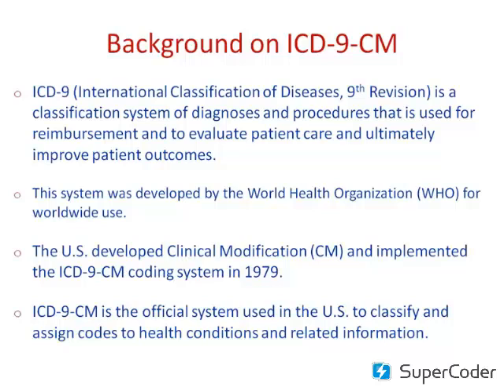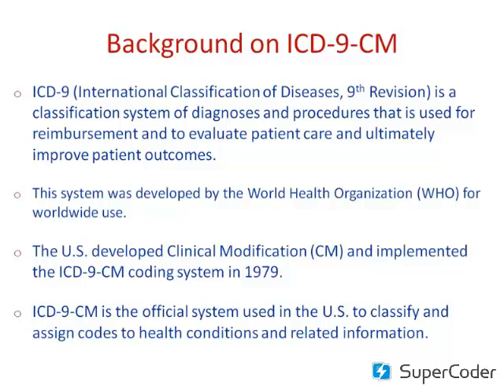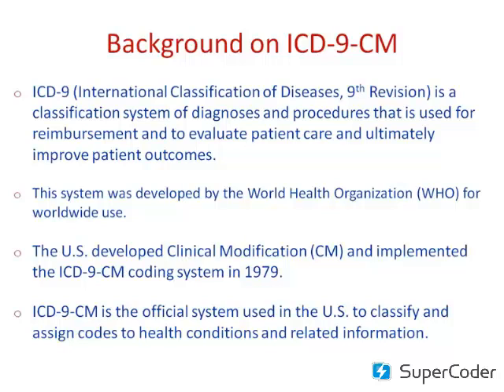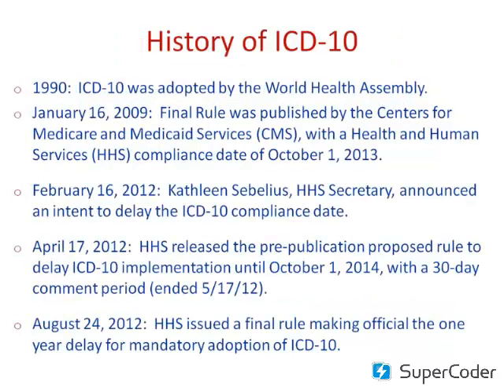Audio Conference on ICD-10-CM For Home Health | ICD 10 transition Updates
ICD 10 transition conference on Home Health to get insights on the difference in guidelines, conventions, manual structure, and diagnosis specific coding in a home health ICD-10 environment.